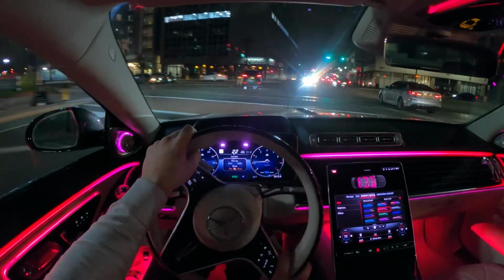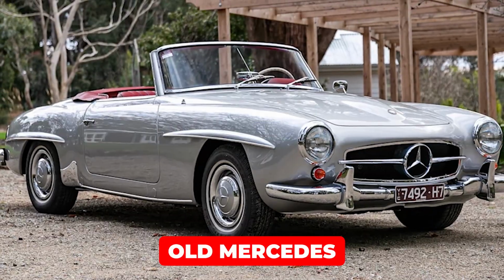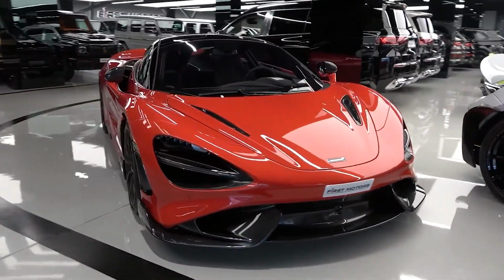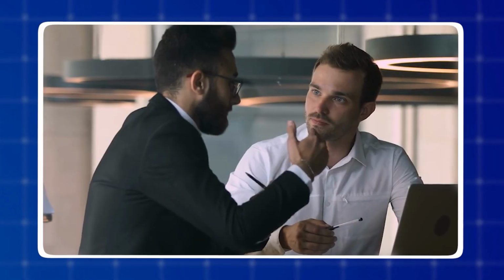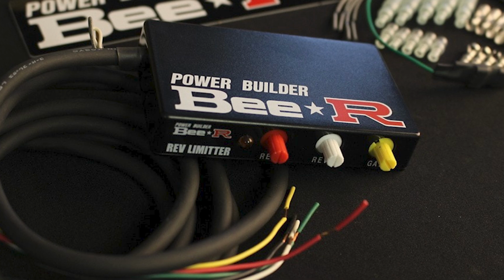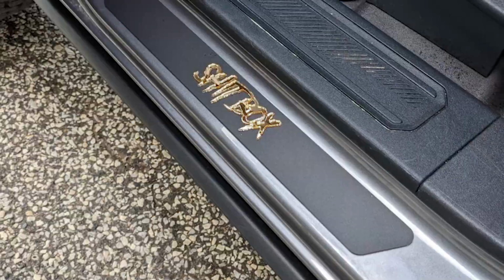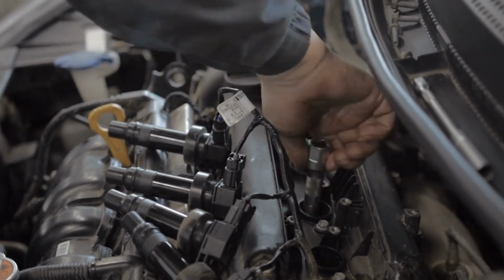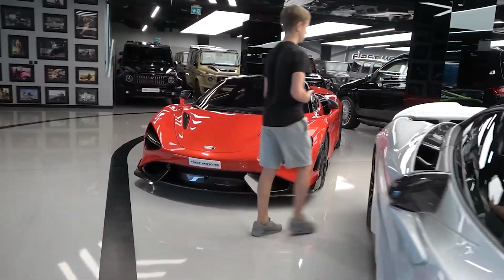500,000 Mile Car? Here's EXACTLY How People Do It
🚗 Most cars don’t make it past 150,000 miles. But what if yours could go 300k… 400k… even 500,000 miles or more?

In this video, we break down what it really takes to hit half a million miles on a car — and it’s not just about luck.

Learn how to:
- Choose the right high-mileage vehicle
- Follow a proven long-term maintenance routine
- Drive in a way that preserves your engine, brakes, and transmission
- Prevent rust from ending your car early
- Replace critical parts before they fail

💡 Did you know? Many high-mileage taxis, trucks, and family cars owe their longevity to simple daily habits — not expensive repairs.

🧰 This guide is based on real-world strategies used by million-mile drivers, mechanics, and long-term owners. Whether you drive a Toyota Corolla, Honda Accord, pickup truck, or classic Volvo — this applies to you.

📌 Chapters:
0:00 – Intro
1:30 – Start With the Right Car
3:00 – Maintenance Is Everything
4:30 – Gentle Driving Adds Years
6:00 – Rust Is the Real Killer
7:30 – Replace Parts Proactively
9:00 – Final Tips + Community Q&A

💬 What’s the highest mileage car you’ve ever owned? Drop it in the comments!